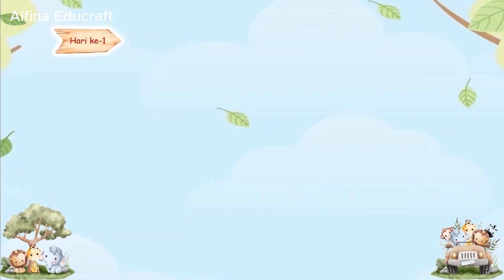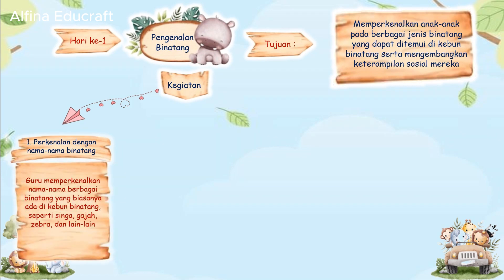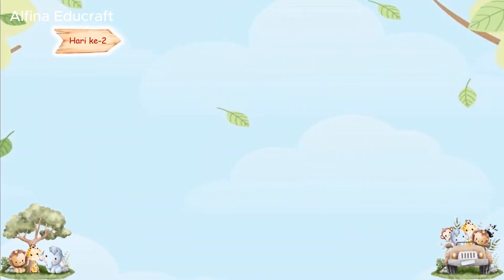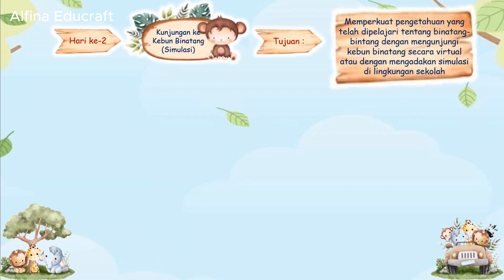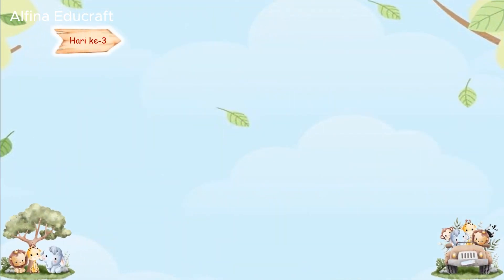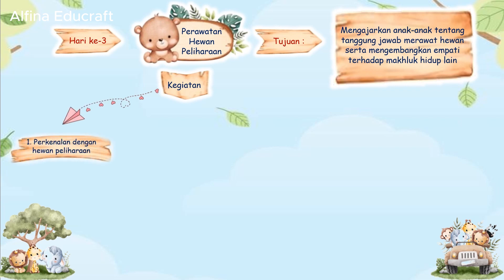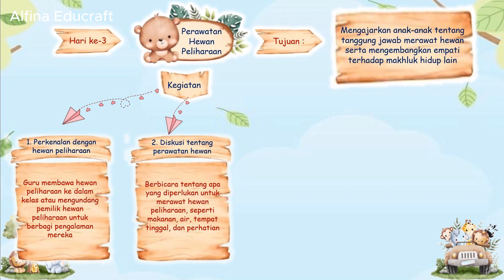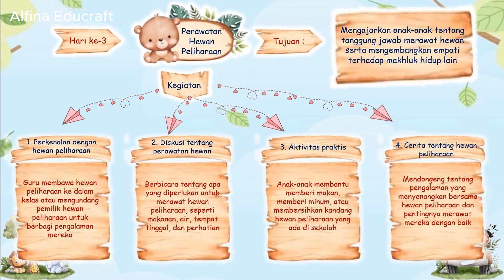Kindergarten Weekly Lesson Plan - Topic : Zoo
Concept Maps
Kindergarten weekly lesson plan
Topic: Recreation
Sub topic: Zoo
Day One: Introduction to Animals
Day Two: Zoo Visit (Simulation)
Day Three: Pet Care
Day Four: Decorating the Zoo
Day Five: Evaluation and Conclusion